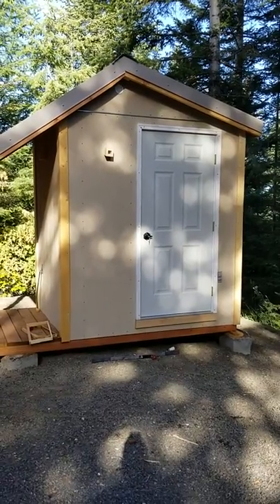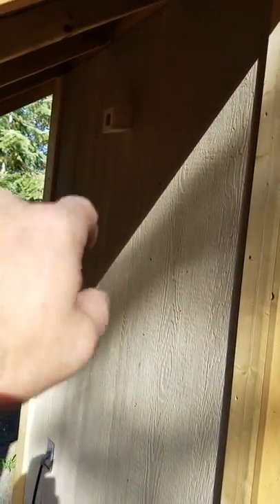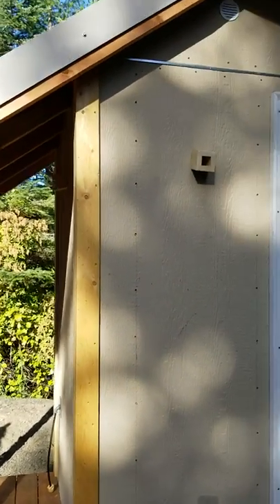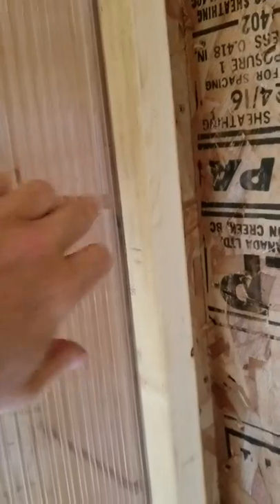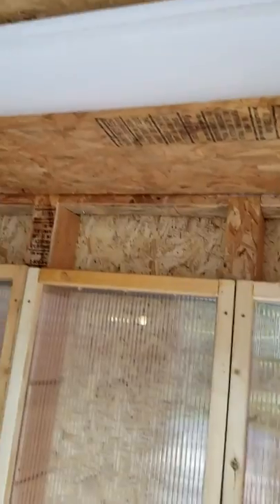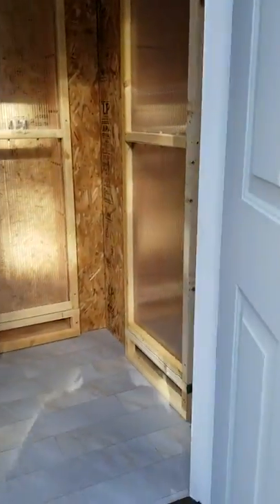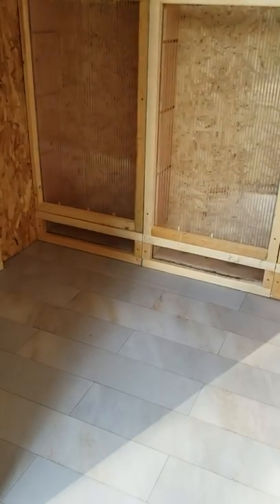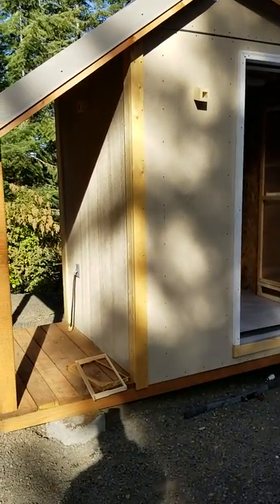Beehouse completed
Built this beehouse to help combat the cold winters we have here in Idaho.